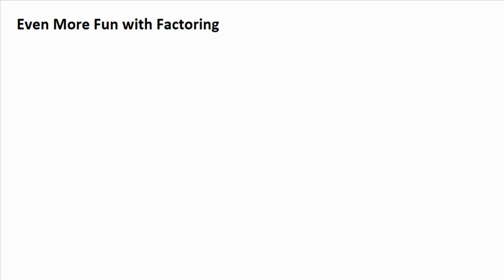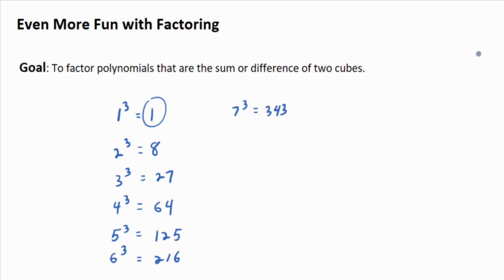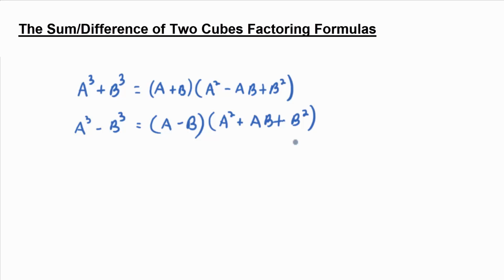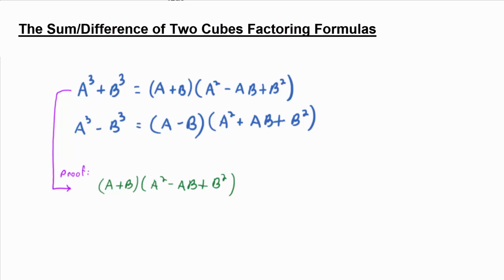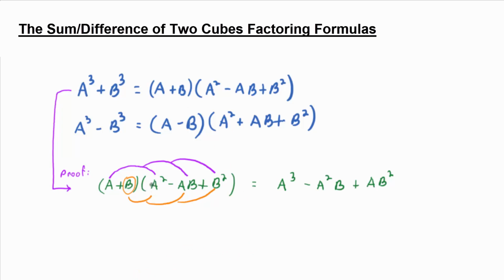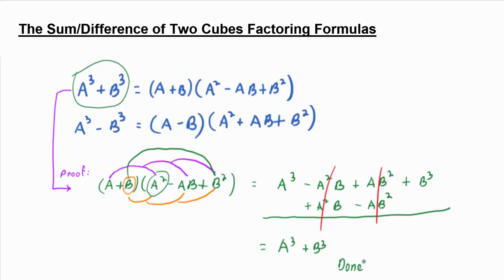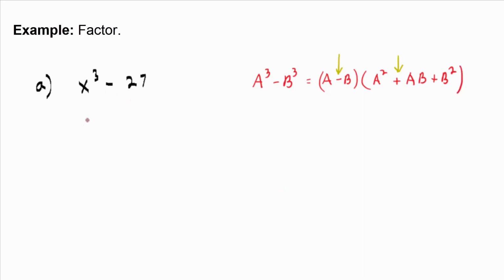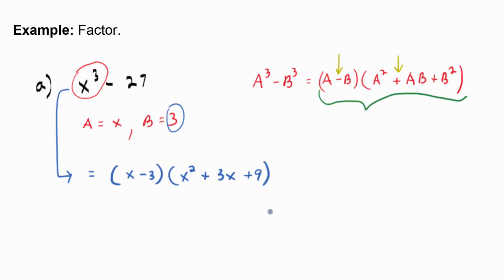Video 5.6.1: Sum/Difference of Cubes Formulas